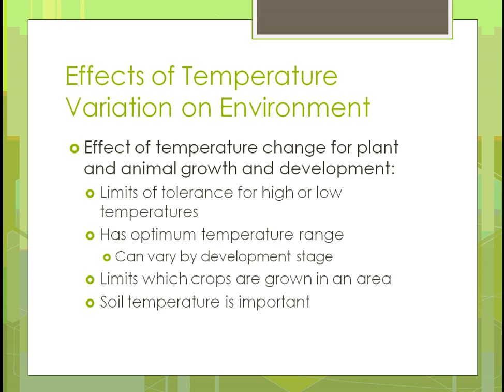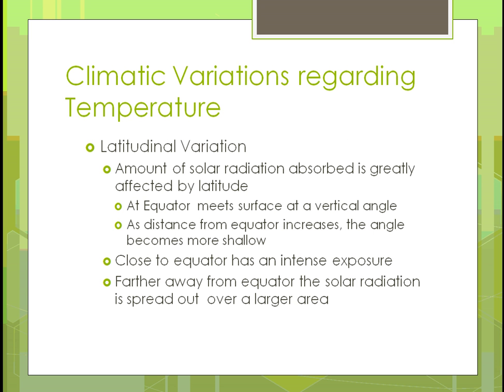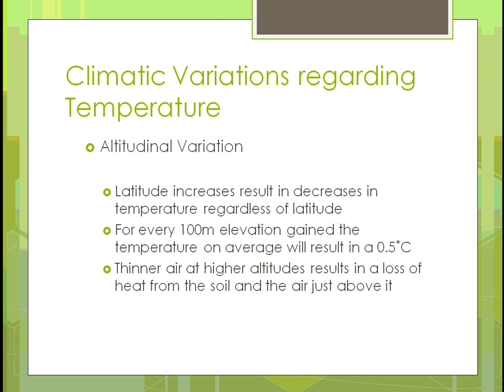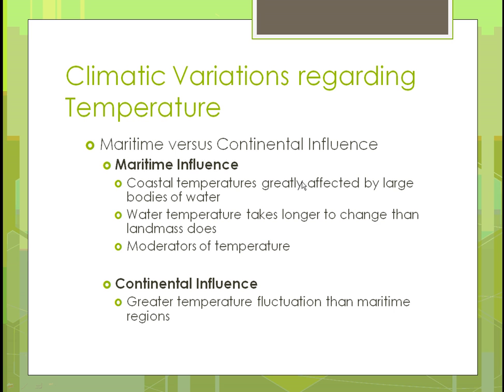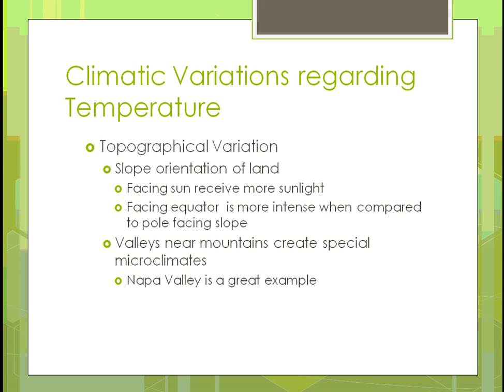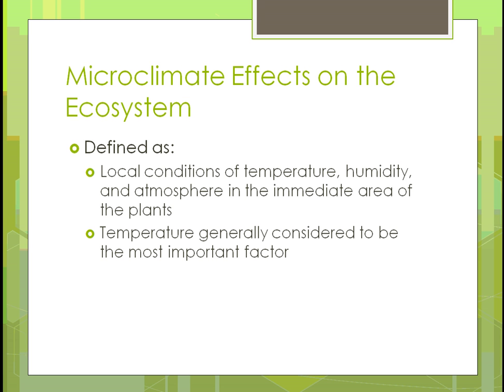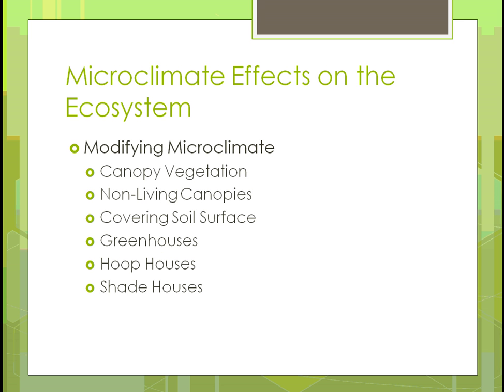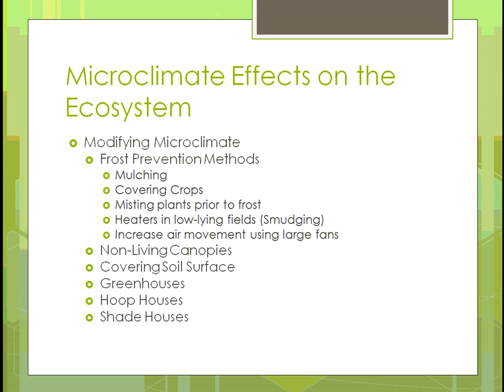SAT100 Unit 6 Part 2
Attributed by Triton College.